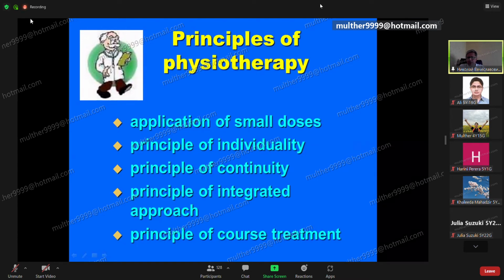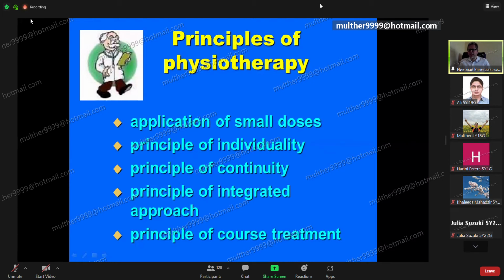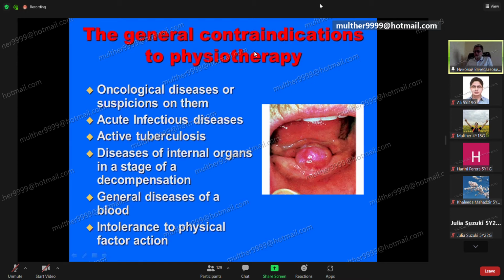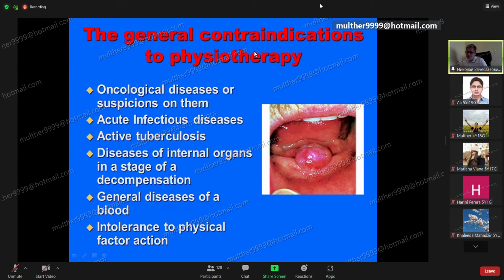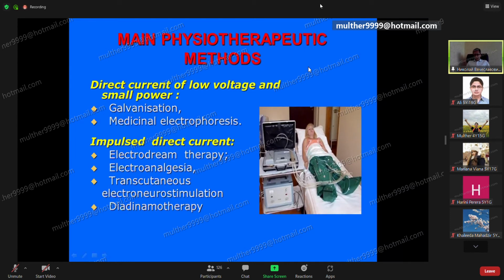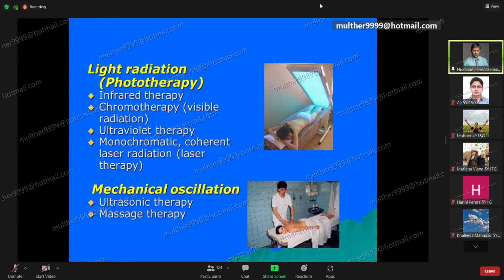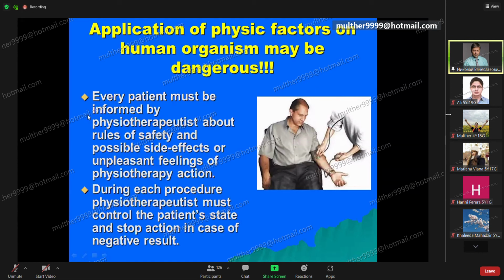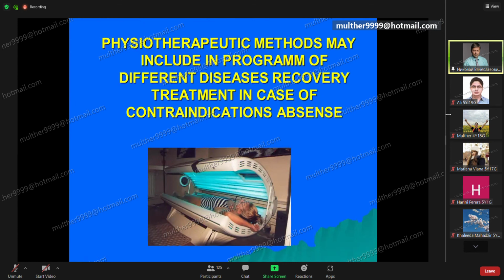Physiotherapy Introduction 2